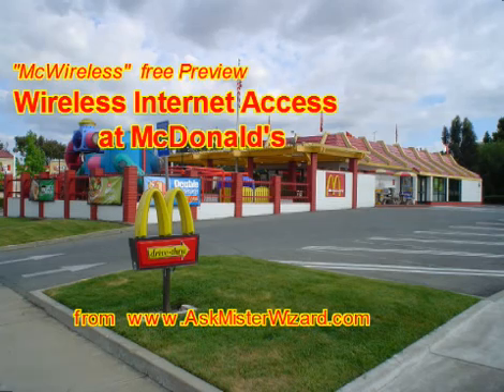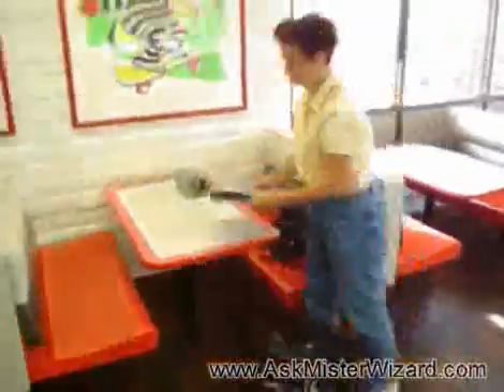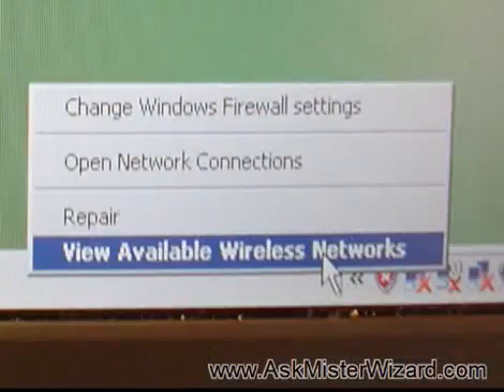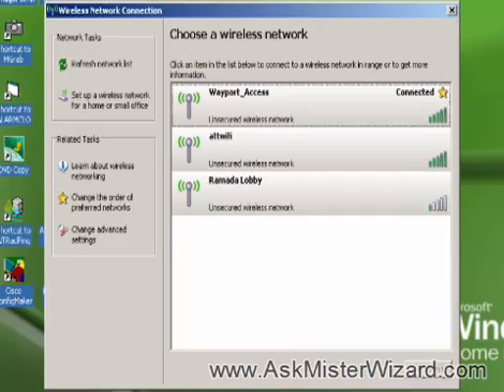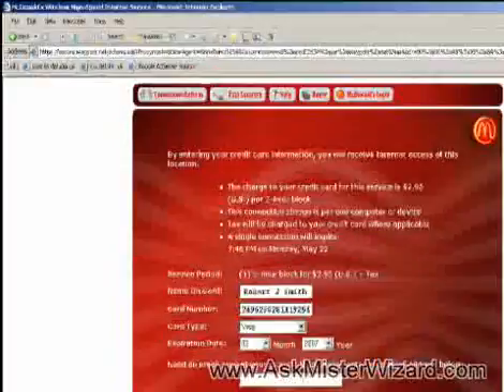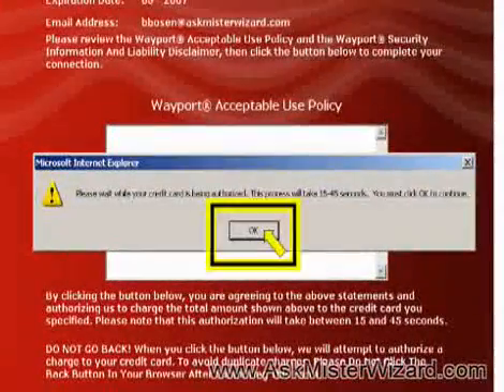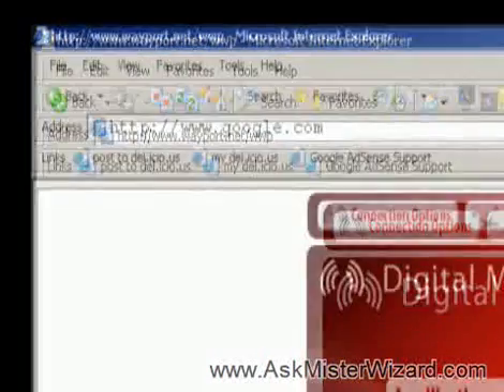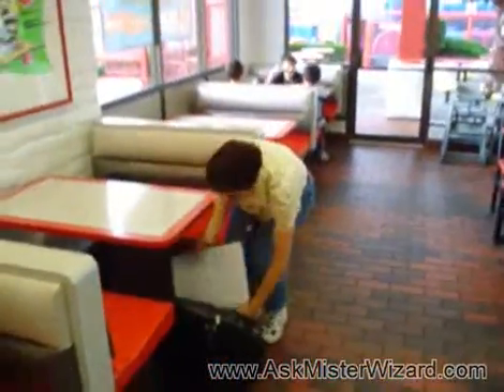McWireless: Wireless Internet Access at McDonald's AskMisterWizard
AskMisterWizard.com Networking Fundamentals Section: This is a narrated, 90-second free preview of the AskMisterWizard.com movie by the same title. The full movie lasts for 9 minutes, and can be downloaded